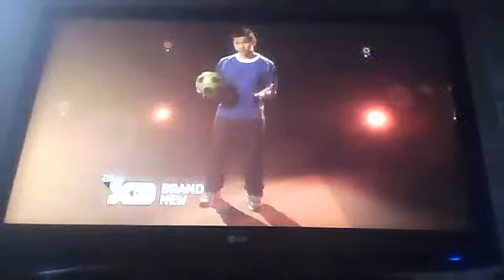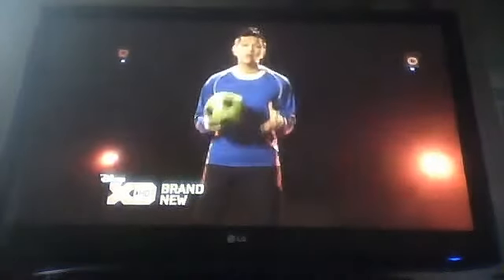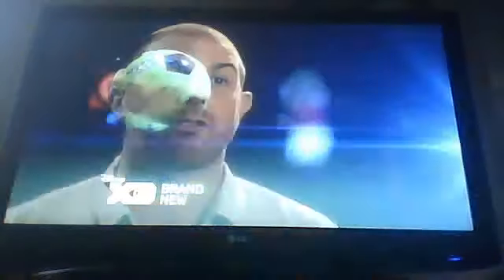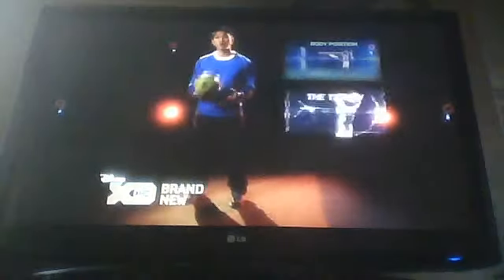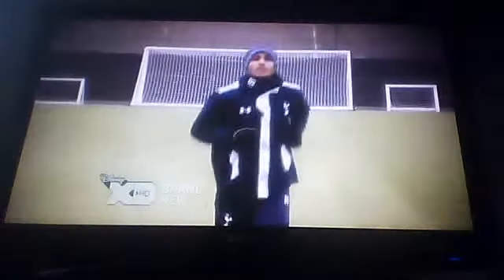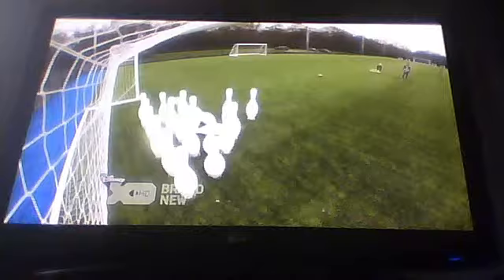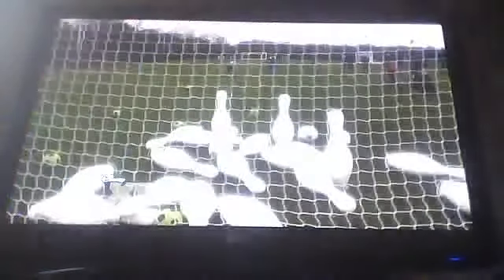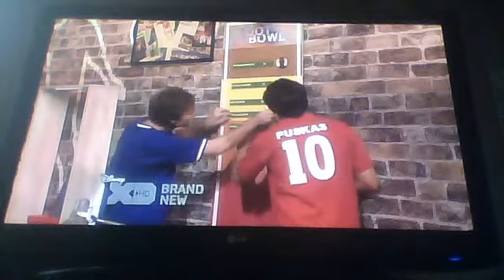disney goalmouth football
just abit of footy